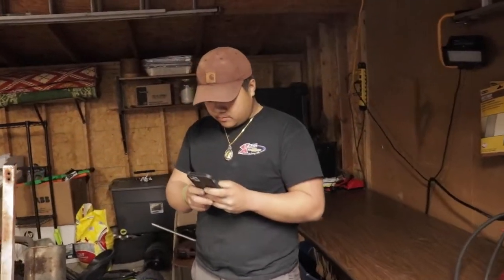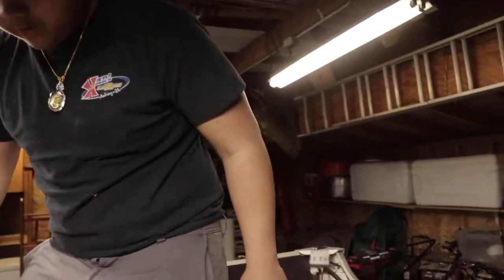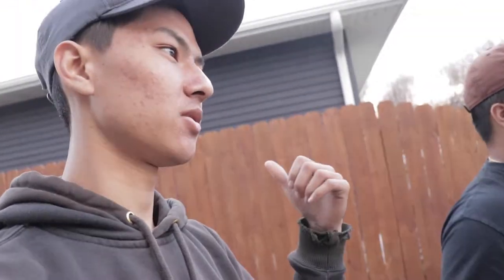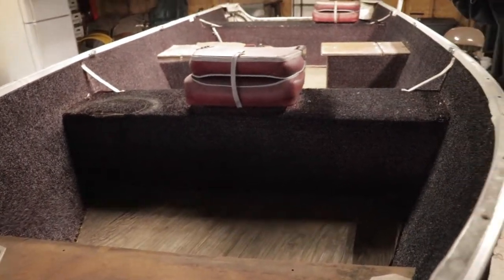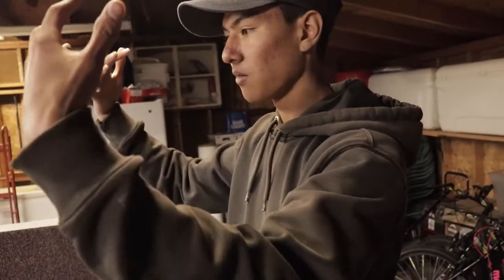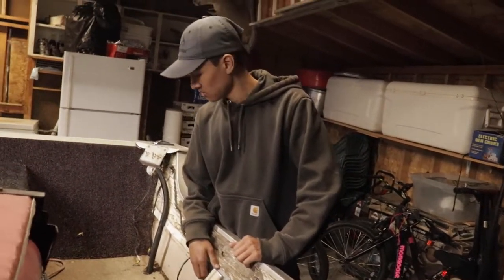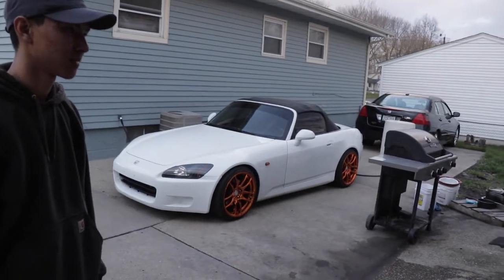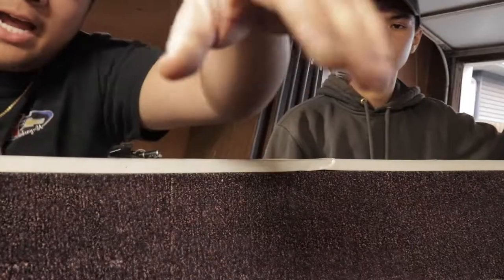I Bought My First Boat!